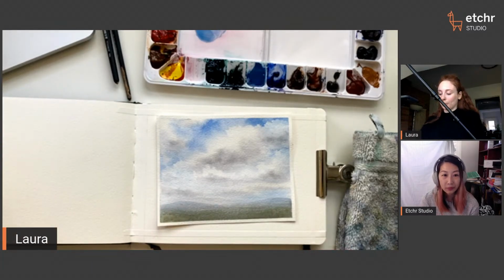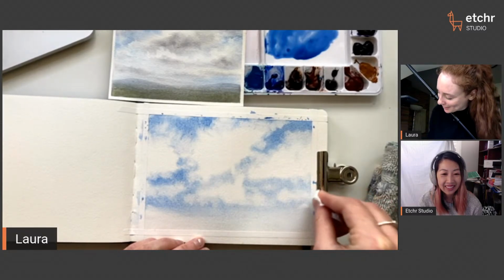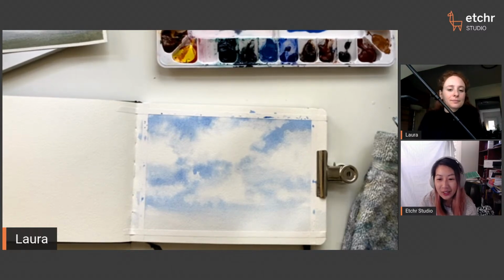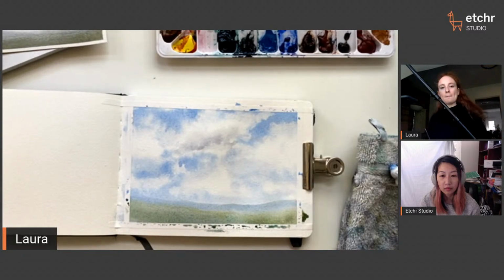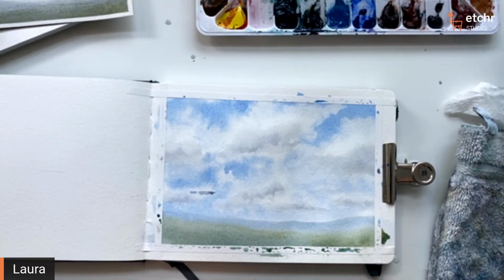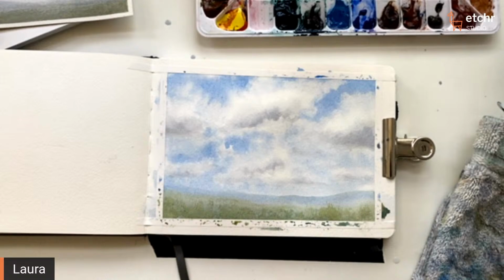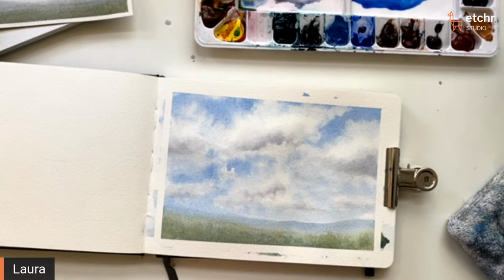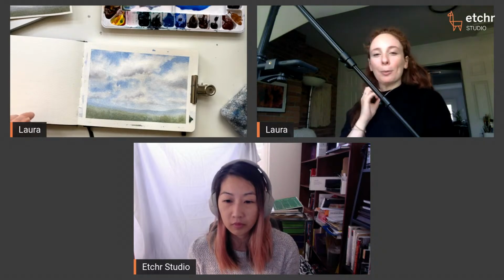Cloudy Skies in Watercolour (Laura Krieger)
Learn to paint clouds with layers and glazing in this art class preview with artist Laura Krieger (@laurakrieger.art). She’ll show you how to create clouds with depth and dimension.

No reference photo for this demo.

Topics Covered:
- Painting with layers
- Painting with glazes
- Observing all the colours in clouds

In the Mini Workshop art class, Laura will teach:
- Adding foreground to a cloudscape
- Expanding the cloudscape to include many cloud forms
- Understanding different lighting situations

Perfect Sketchbook
Watercolour Brushes
Daniel Smith Ultramarine Blue
Daniel Smith Burnt Sienna
Daniel Smith Quinacridone Gold
Arches 100% cotton, 300gsm/140lbs cold pressed watercolour paper
Princeton round paint brush #4
Princeton round paint brush #8
Princeton flat paint brush 1/2"

Other Materials
Paper towel
Rag
Water cup
3H pencil
Kneadable eraser